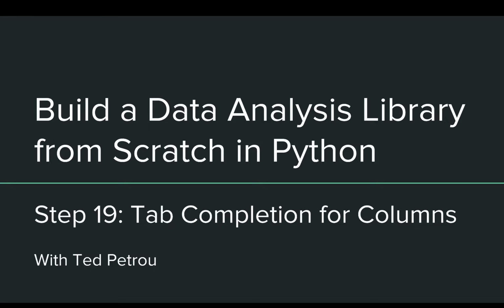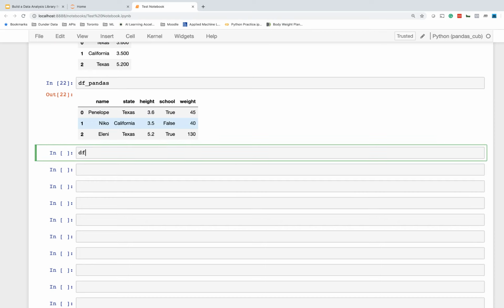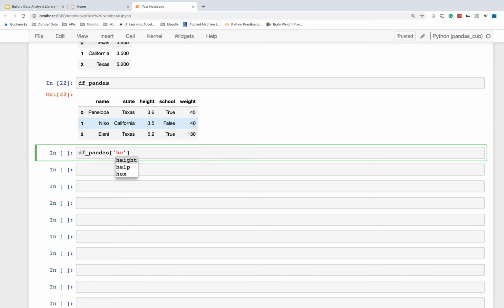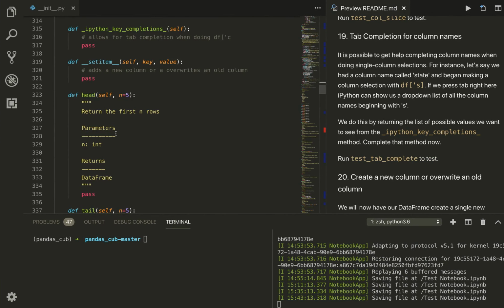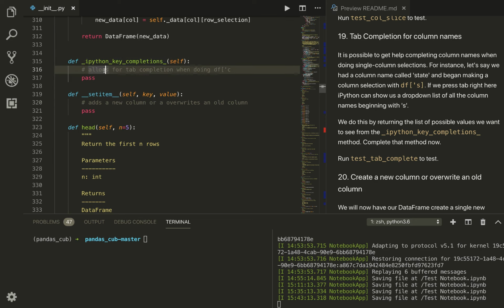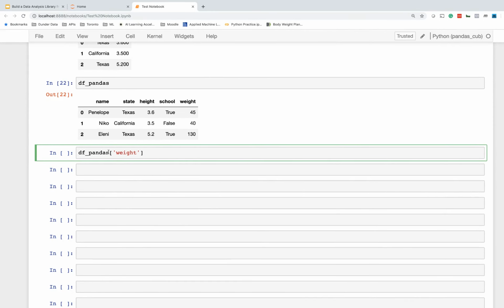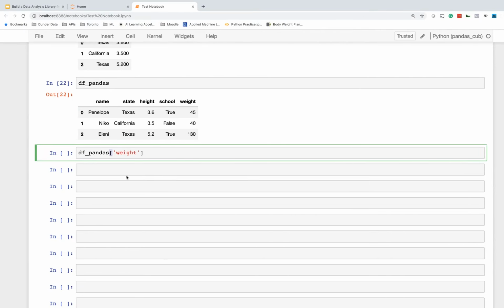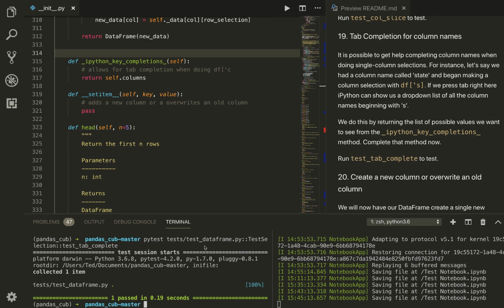30 Tab Completion for Columns